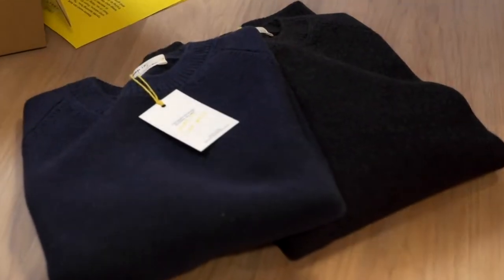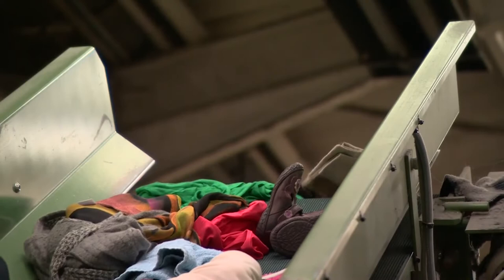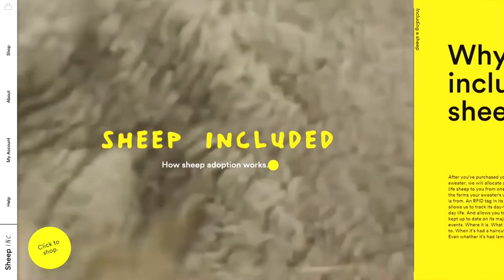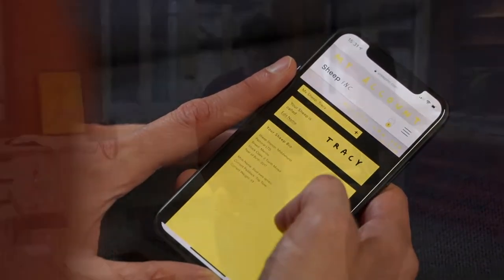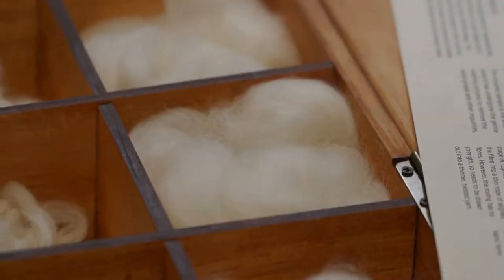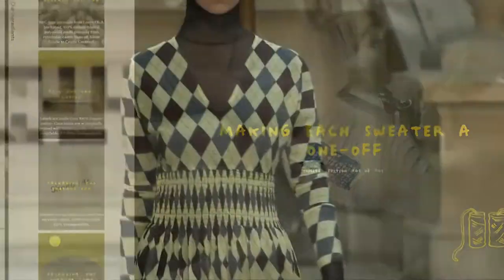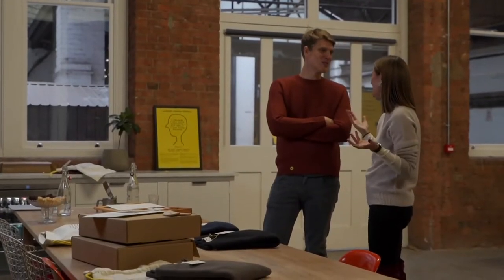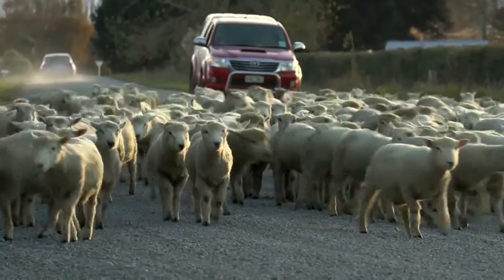FAST FASHION: Sheep sweater; sheep included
It may look like a regular sweater, but these wool garments are designed to outlive the sheep they come from. The brand is called Sheep Included, or Sheep Inc. for short. True to the name, the livestock really are part of the purchase. By scanning a tag, customers get updates on their animal as it moves farms or has lambs. They can trace the wool's international trek from pasture to person - beginning in New Zealand to customers worldwide. The sweaters retail for more than $200 and are sold online around the world.